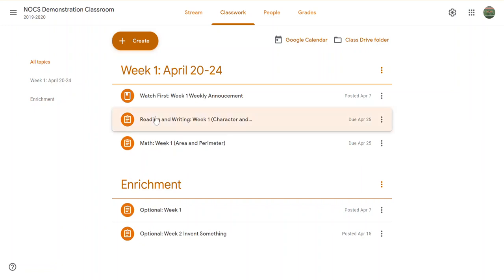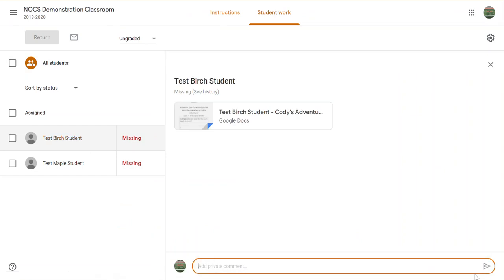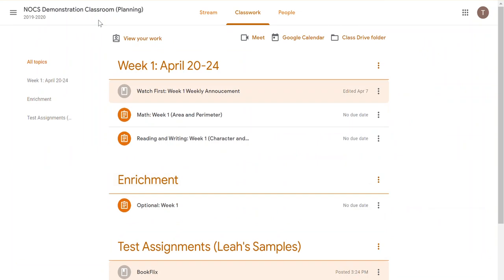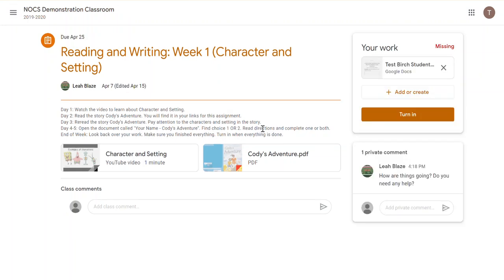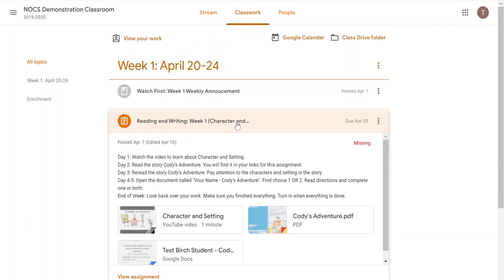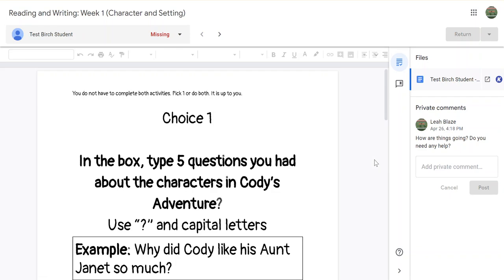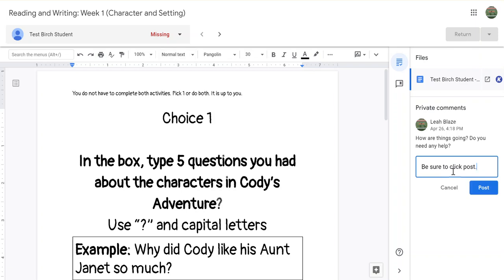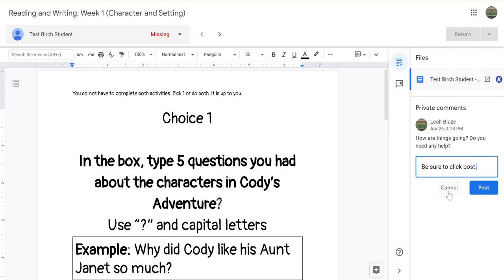Private Comments in Google Classroom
Teachers, learn how to leave your student's private comments/feedback on the work that they have done.